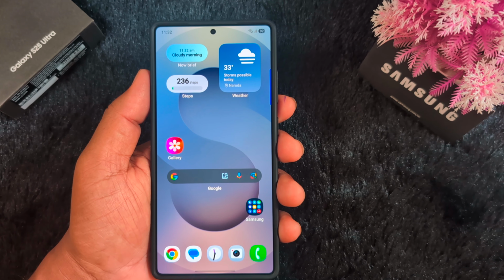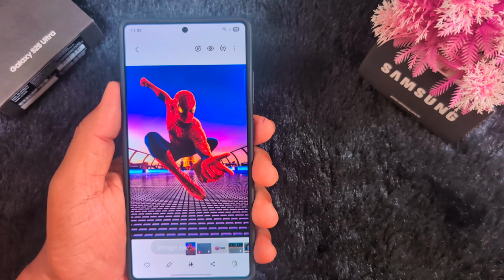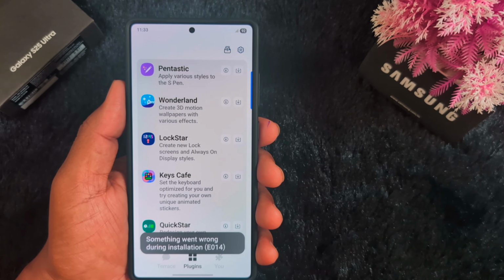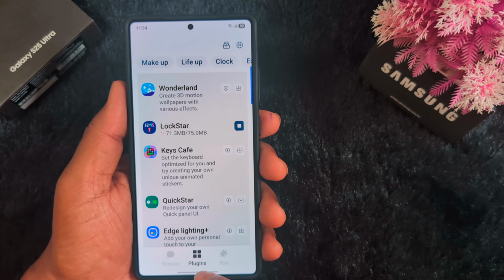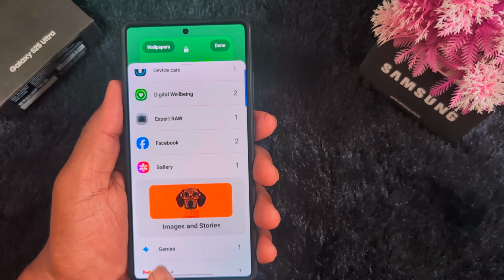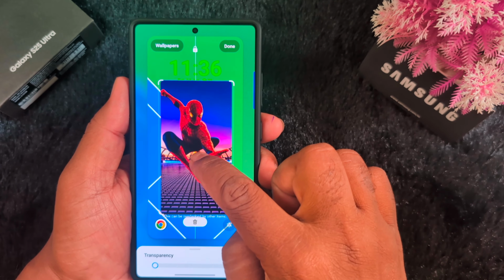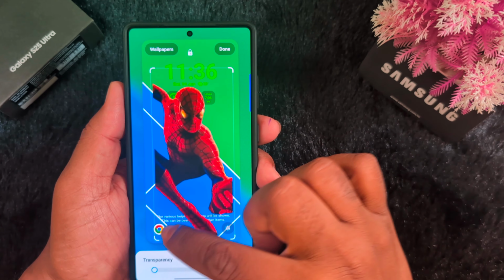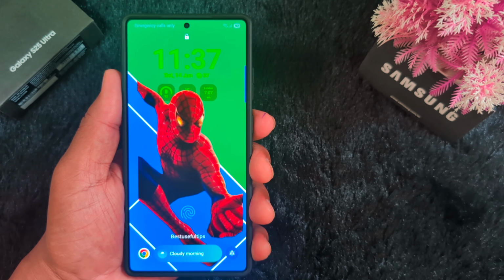Samsung's One UI 7 DEPTH EFFECT Wallpaper is a GAME CHANGER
Experience the game-changing Depth Effect Wallpaper on Samsung's One UI 7. This innovative feature takes your phone's wallpaper to a whole new level! Apply Depth Effect Wallpaper Samsung One UI 7 using this video.